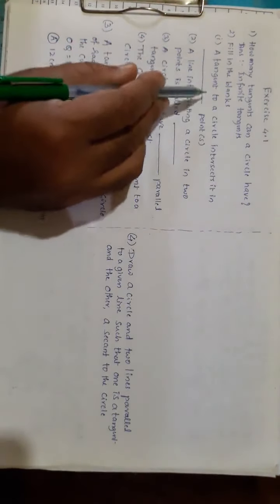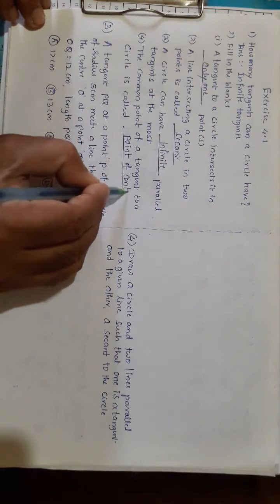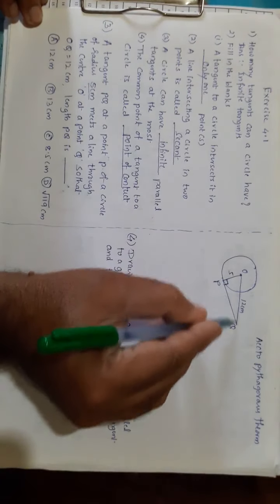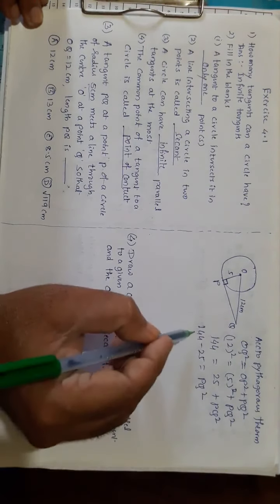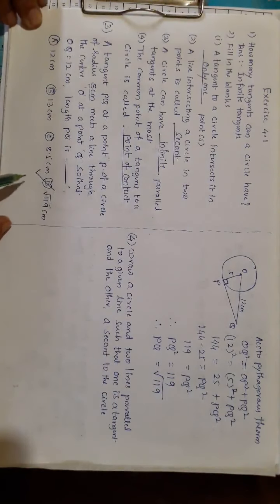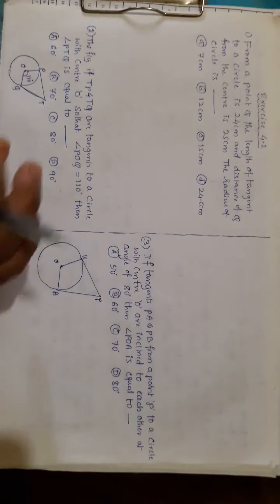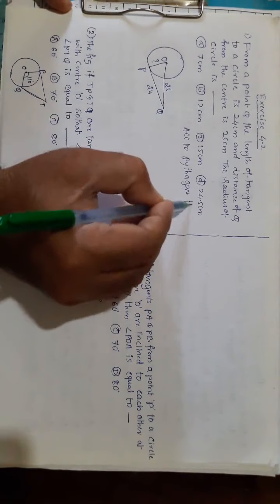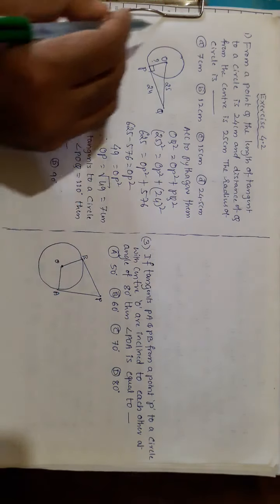Circle part - 5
Class X Mathematics Ptd. by Mr. Ganesh R. sir